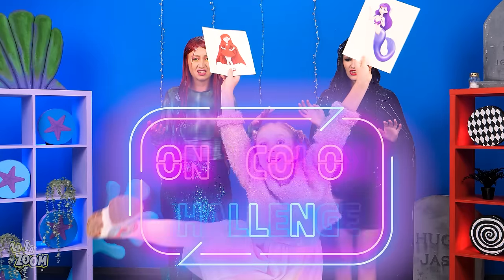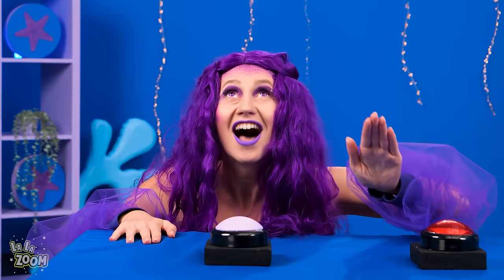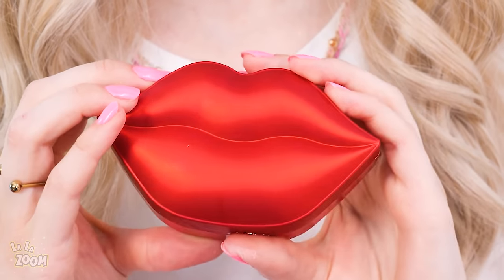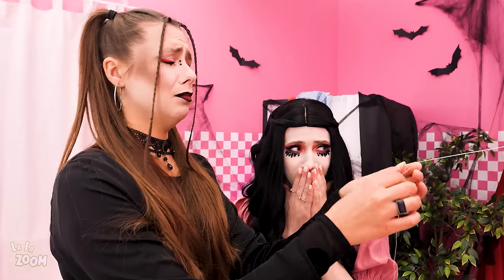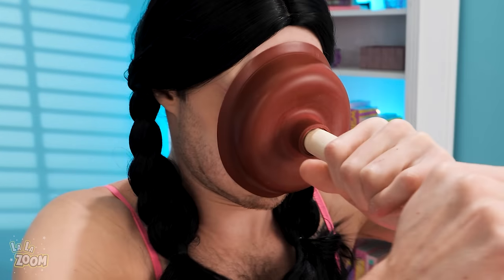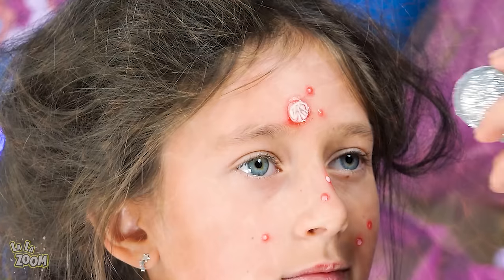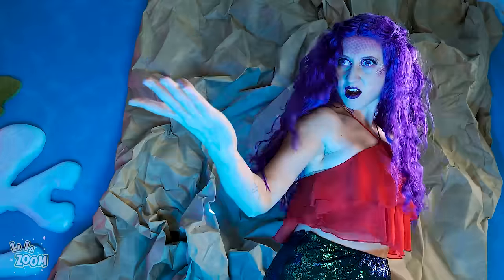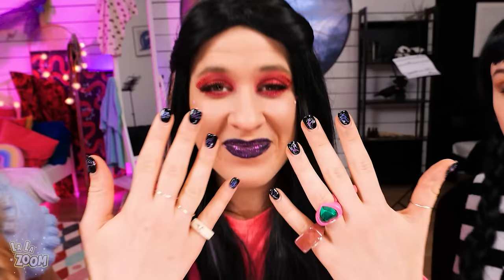One Colored Makeover Challenge | Vampire ❤️VS Mermaid 💜 Extreme Makeover by LaLaZoom!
The Mermaid and the Vampire are participating in one color challenge! The mermaid got purple 💜, and the vampire got red ❤️Let’s see how they will compete and who will gain the most points by pressing the button! We promise you loads of makeover ideas, extreme challenge situations and laughing out loud!

Don't miss these videos: “Wednesday VS Mermaid VS Barbie PREGNANT in Jail! 🤰Funny Pregnancy Situations & Hacks by LaLaZoom!”